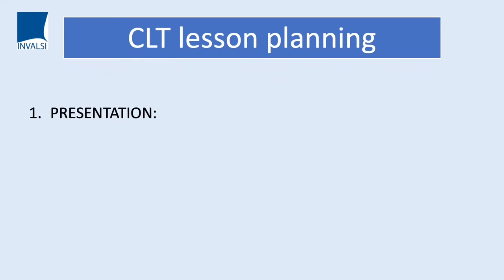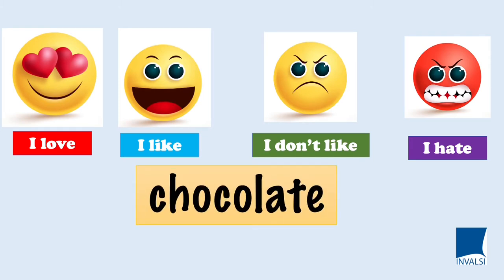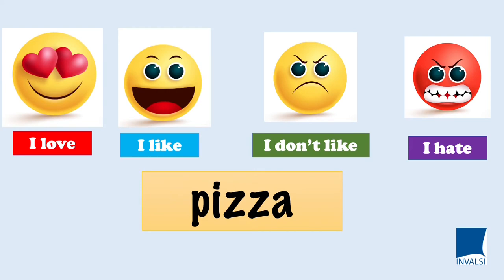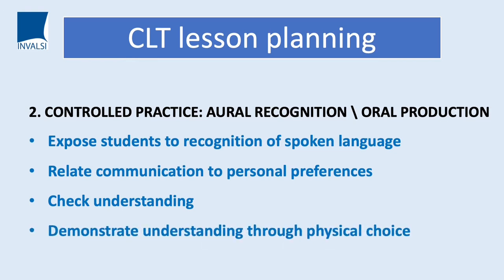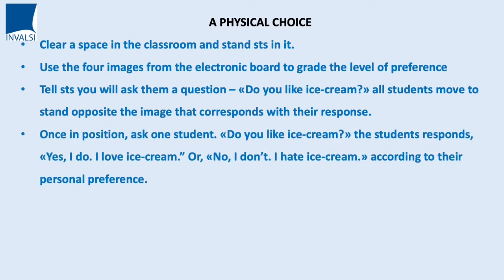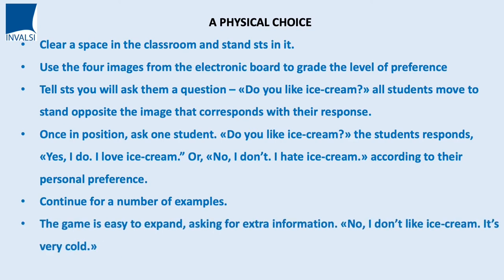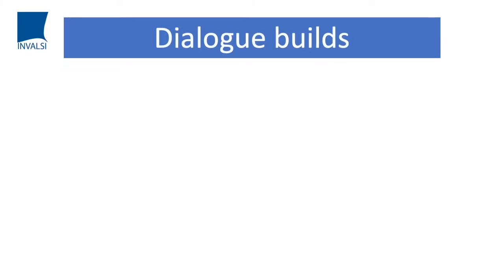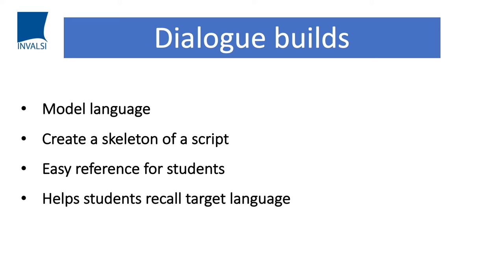Primaria - The Living Classroom - 3. Unreal is real: roleplay, communication games and theatre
Il corso The Living Classroom si rivolge prioritariamente a docenti della Scuola primaria sia come formazione in ingresso sia come formazione continua, ma propone spunti e attività utili anche a docenti di Scuola secondaria di I grado.

Il corso – interamente in lingua inglese e con molti testi letti a voce alta da diversi madrelingua per agevolarne la fruizione prima di affrontare le attività collegate – parte da riflessioni generali di gestione della classe e di glottodidattica come base per un approccio ludico-pratico mirato ad una didattica di classe che coinvolga in modo attivo e significativo i bambini soprattutto in relazione alle abilità orali di livello A1.

Il corso si articola in quattro incontri in forma di video che presuppongono una fruizione asincrona e una rielaborazione personale degli argomenti e delle attività da parte dei docenti per un totale di 10 ore che verranno certificate.

Dopo aver visionato tutti i video formativi, è possibile ottenere l’attestato di partecipazione relativo all’attività formativa svolta rispondendo a un questionario. Per accedere al questionario è necessario registrarsi al sito Area Prove INVALSI - e in seguito accedere all’Area riservata.